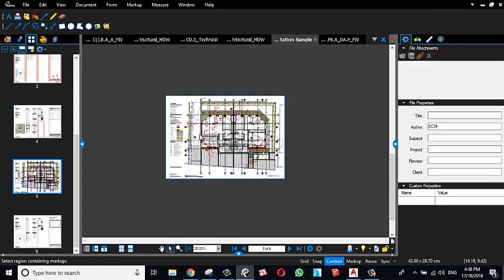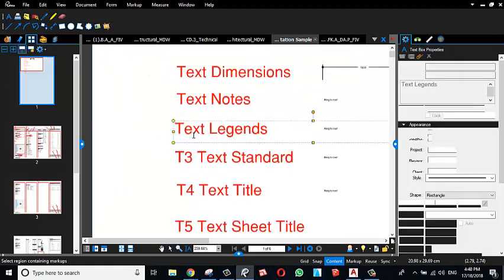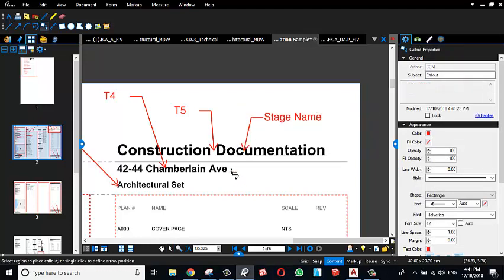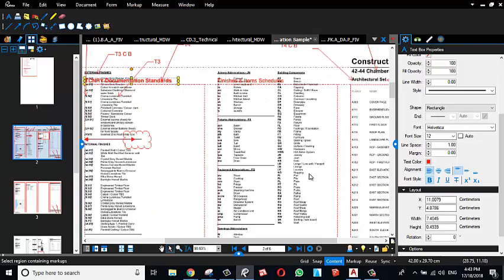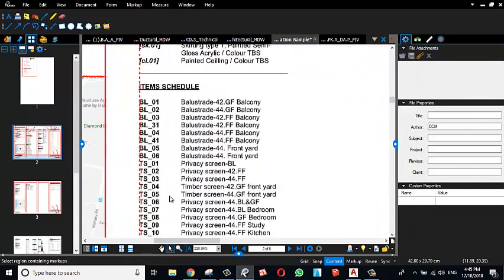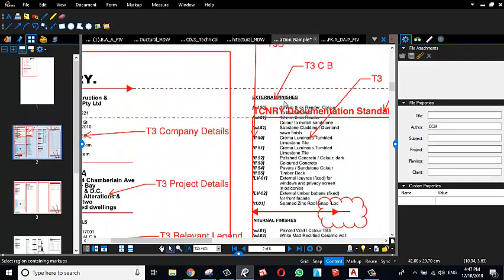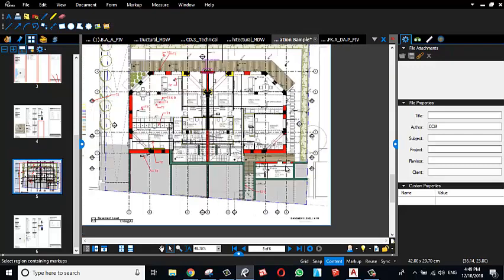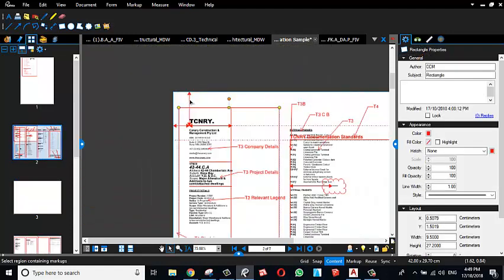TCNRY Doc Standards 181017